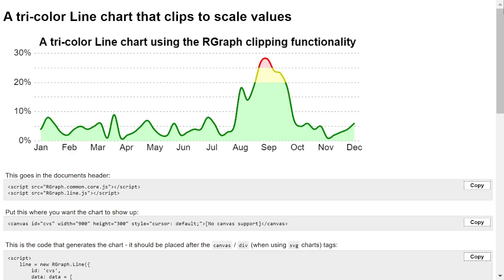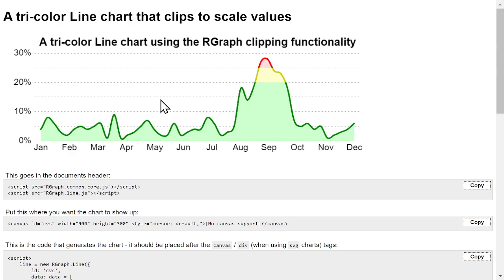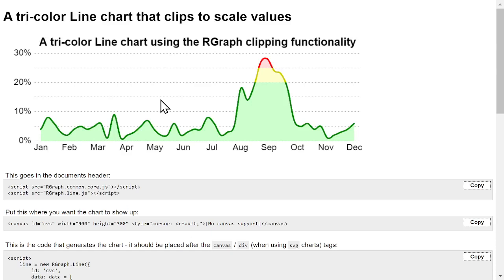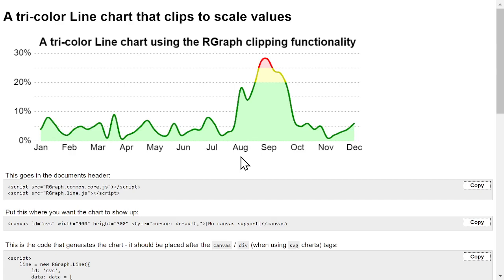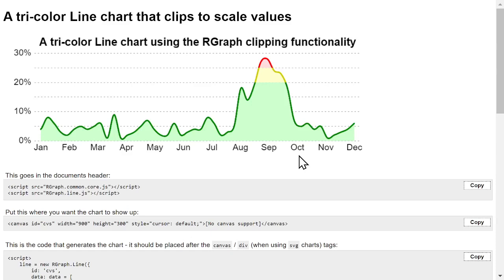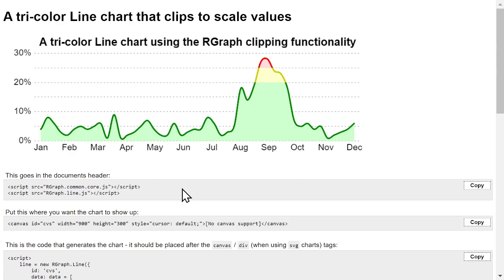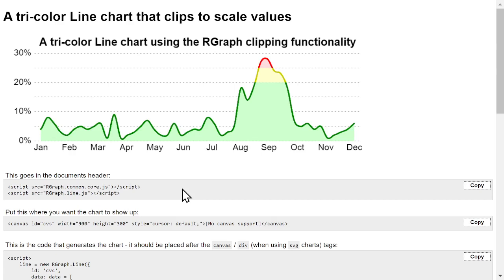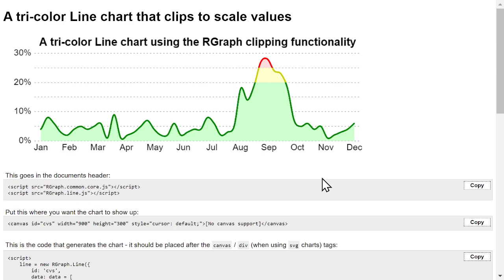An introduction to new (in version 6.17) clip property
This is an introduction to the new (in version 6.17) clip property. This new property allows you to easily combine chart types and make some interesting new charts and/or effects. You can read the full documentation for the clip property